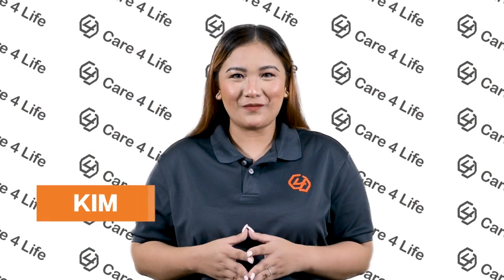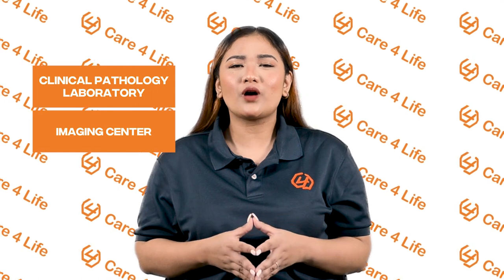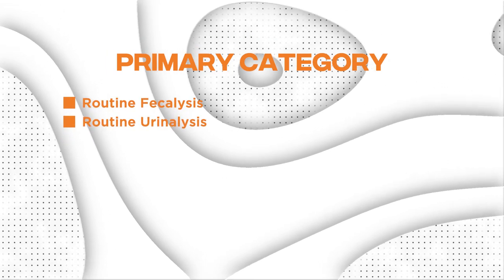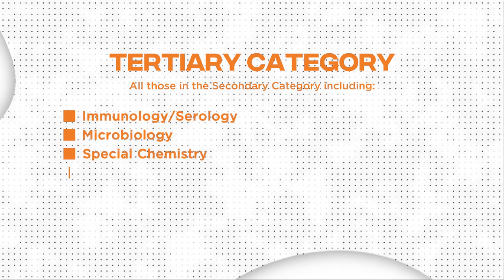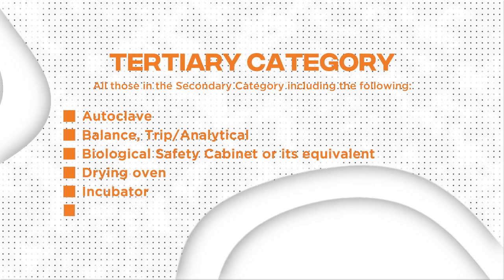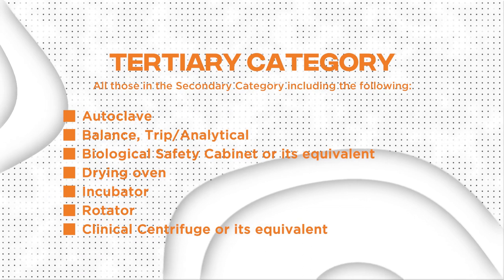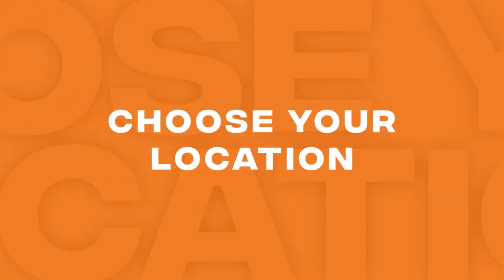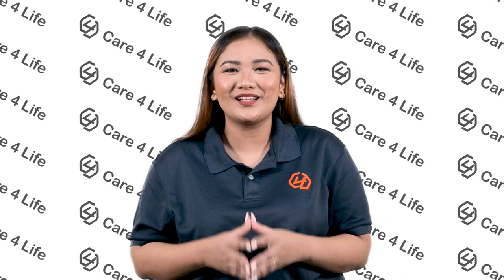How To Start A Diagnostic Clinic In The Philippines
Diagnostic centers are essential for assessing a patient's health. Diagnostic centers can assist doctors in the diseases they are treating and can help in the early detection of illnesses by providing the required laboratory equipment and imaging technologies.

It is better for our healthcare if there are more diagnostic centers that offer high-quality services. As a result, it's crucial to take your time to investigate the equipment you'll need and the regulations you must adhere to if you're intending to open your own diagnostic clinic.

No matter what kind of diagnostic clinic you want to start, building each one up demands careful planning. To help you out, we’ve come up with a guide on how to start a diagnostic center.

0:00 Introduction
1:56 How to start a clinical laboratory
2:24 Determine your laboratory category
3:31 Find quality equipment
5:22 Comply with licensing requirements
6:57 How to start an imaging center
7:39 Choose quality equipment
8:05 X-ray system
9:35 Ultrasound
11:08 Electrocardiograph
12:56 Comply with licensing requirements
13:53 Choose your location
14:32 Find the right staff